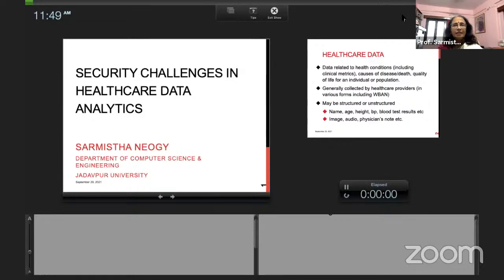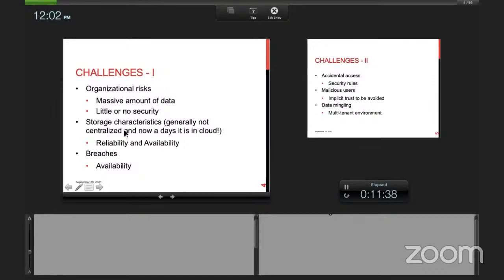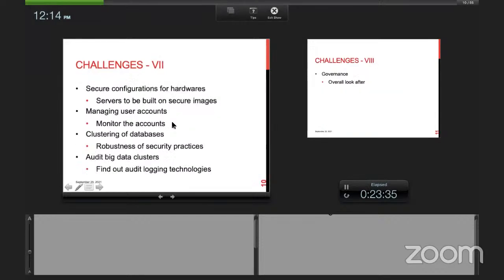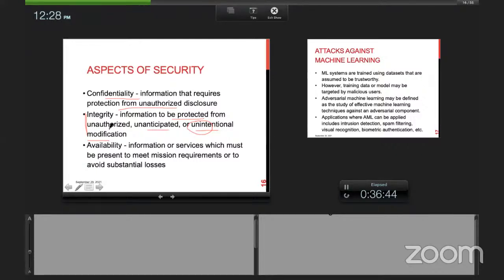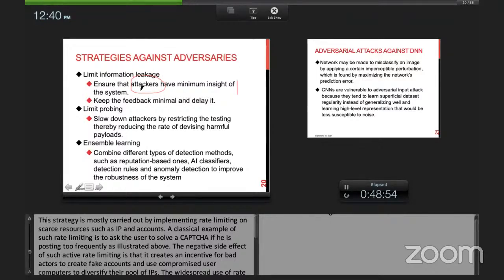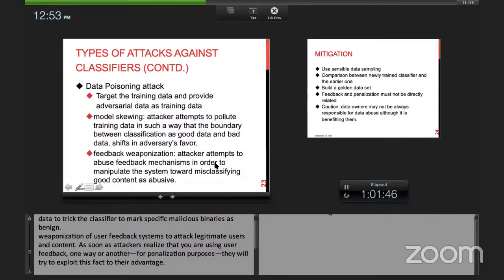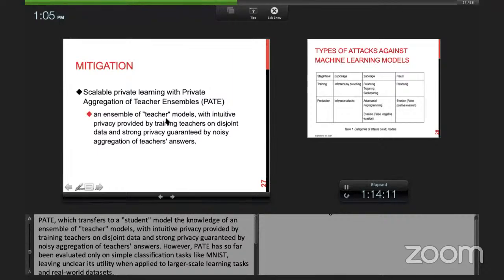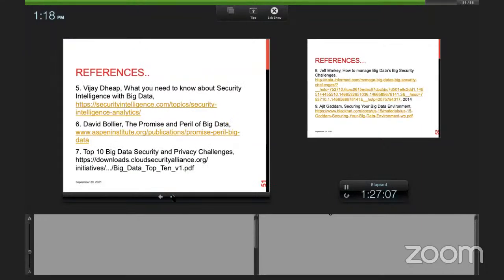5-DAY ONLINE FDP ‘Application of AI , ML and DL in Smart Healthcare’ Day-3 Session-II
ORGANISED BY-

All India Council for Technical Education (AICTE)
Training and Learning (ATAL)